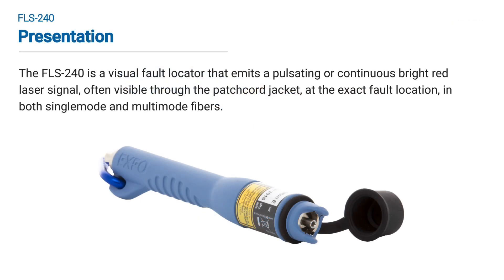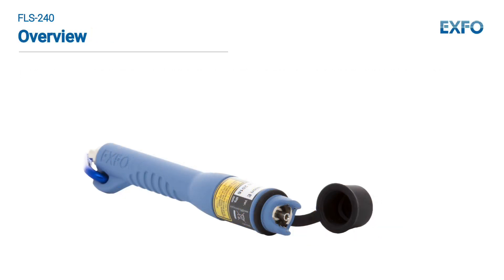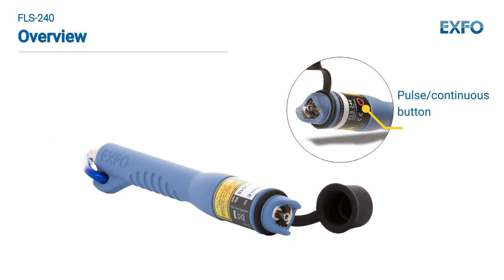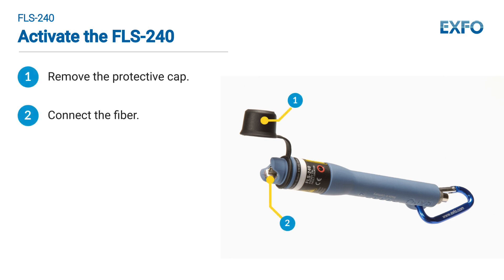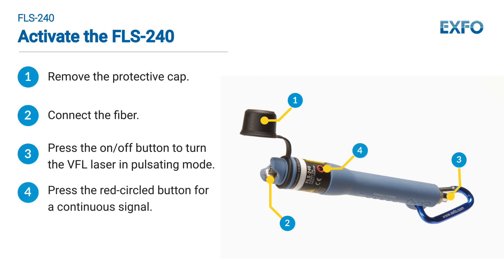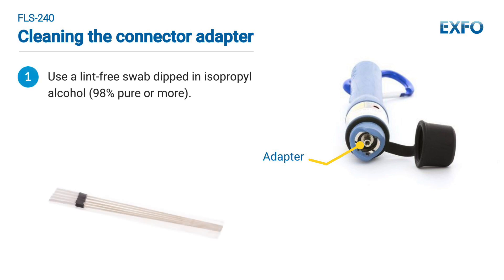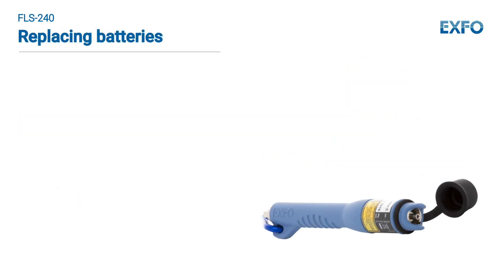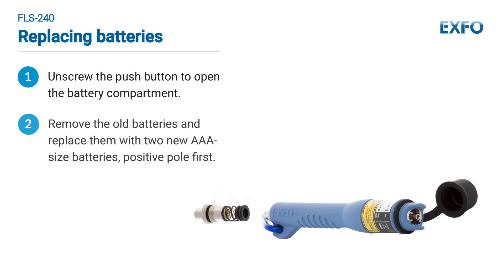Getting Started with your EXFO FLS-240 | How-to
Discover the basics of using your EXFO FLS-240 Visual Fault Locator with our easy guide. This compact device emits a bright red laser signal, ideal for pinpointing faults in both single mode and multimode fibers. Learn the simple four-step activation process, how to switch between pulsating and continuous modes, and essential maintenance tips, including connector cleaning and battery replacement. Get started with confidence, ensuring your FLS-240 performs optimally. Watch now for a seamless experience with your visual fault locator.

Timestamps:
0:00 Intro
0:18 Overview
0:28 Activate the FLS-240
0:52 Cleaning
1:11 Battery Replacement